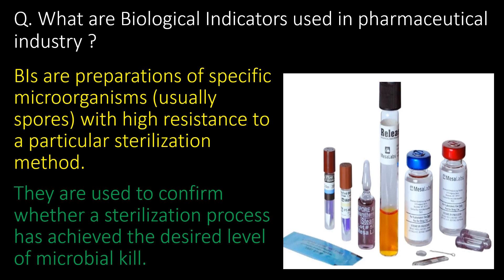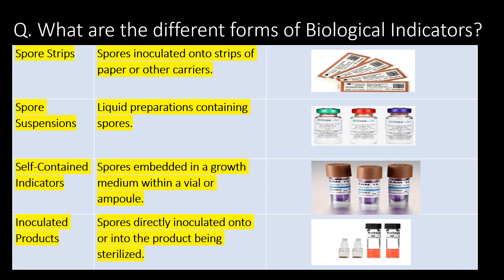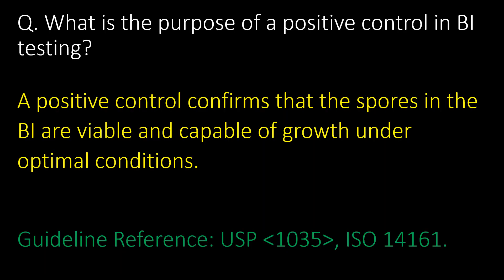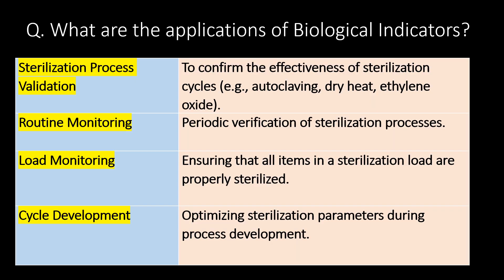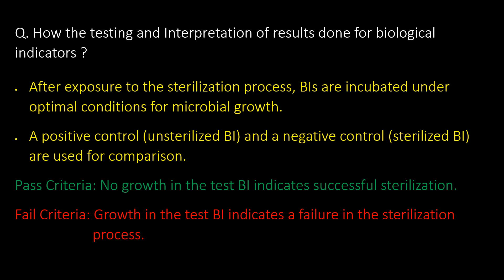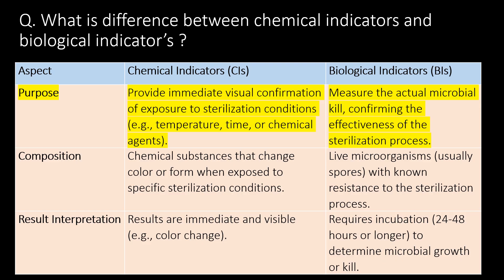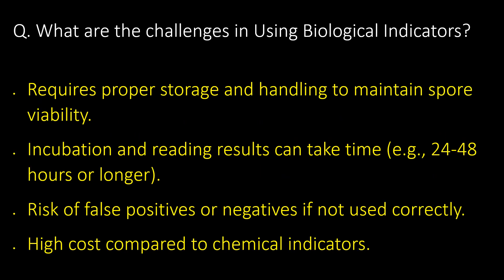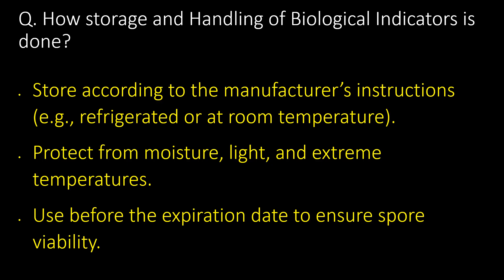Biological indicator in the pharmaceutical industry l BI in Sterilization process in pharma company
Biological indicator in the pharmaceutical industry l BI in Sterilization process in pharma company l
Questions covered :
Q. What are Biological Indicators used in pharmaceutical industry ?
Q. What are the different types of Microorganisms Used in Biological indicators?
Q. What are the different forms of Biological Indicators?
Q. What is the purpose of a positive control in BI testing?
Q. What is the typical population of spores in a BI?
Q. What is the D-Value in the context of BIs?
Q. What are the applications of Biological Indicators?
Q. Key Parameters for Biological Indicators
Q. How the testing and Interpretation of results done for biological indicators ?
Q. What are the key regulatory Requirements for biological indicators?
Q. What is difference between chemical indicators and biological indicator’s ?
Q. What are the advantages of Using Biological Indicators?
Q. What are the challenges in Using Biological Indicators?
Q. What is the selection criteria for Biological Indicators
Q. How storage and Handling of Biological Indicators is done?